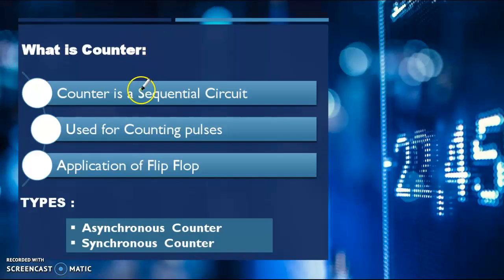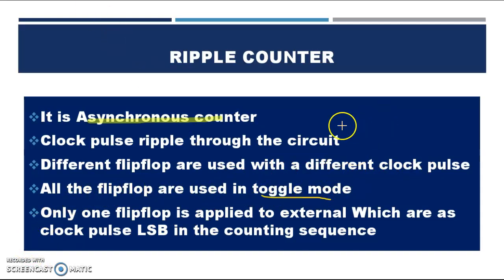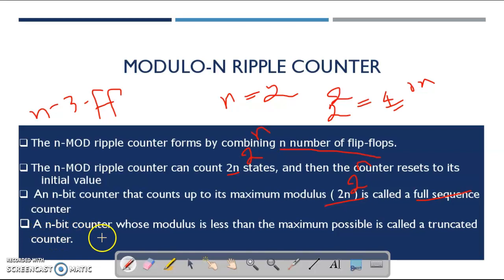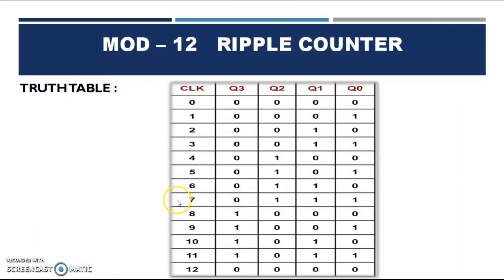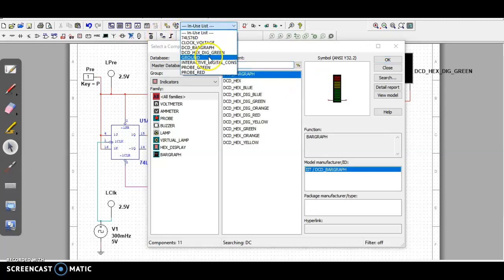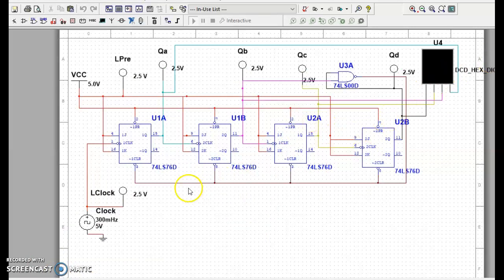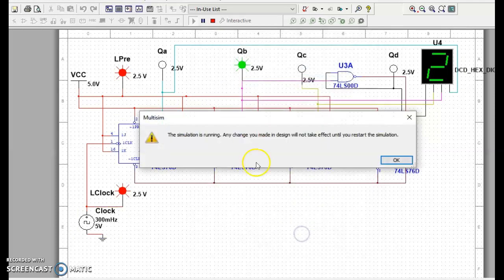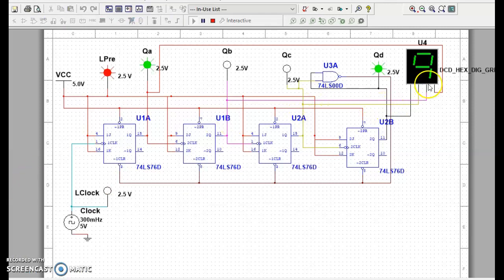4-Bit Mod-10/Mod-12 Ripple Counter